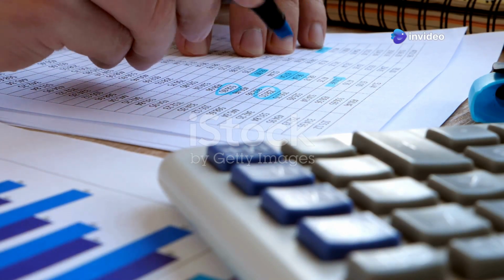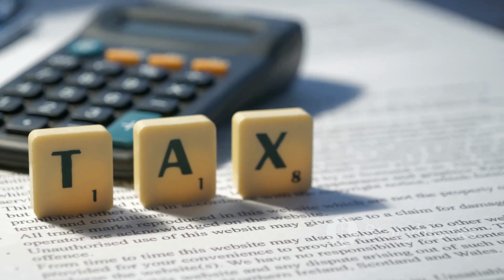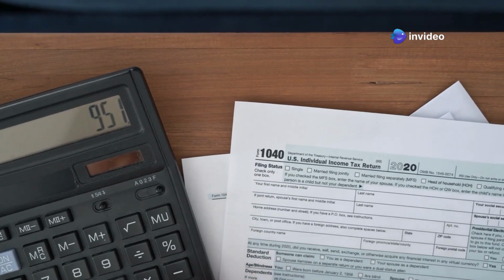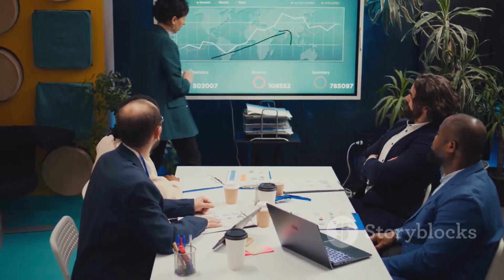Understanding the Tax Accounting Equation by Dr. Joko Ismuhadi Soewarsono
Unlock the secrets of the Tax Accounting Equation (TAE) in this insightful video featuring Dr. Joko Ismuhadi Soewarsono. Discover how this powerful analytical tool can be used to examine taxpayer financial statements and detect early signs of tax avoidance or evasion. We delve into the equation: Revenues = Expenses + (Assets - Liabilities) and explore its applications in tax audits, planning, and financial analysis. Learn how deviations from expected relationships may indicate potential manipulation and how the TAE can guide auditors in focusing their efforts on high-risk areas. Don’t miss out on this essential resource for tax professionals and business owners alike!

OUTLINE:

00:00:00 Unveiling the Tax Accounting Equation
00:01:10 A Powerful Tool for Tax Transparency
00:02:08 Applications and Advantages of the TAE
00:03:13 Navigating the Limitations of the TAE